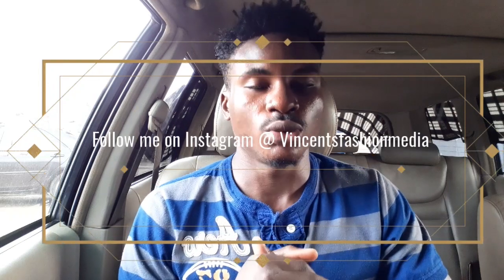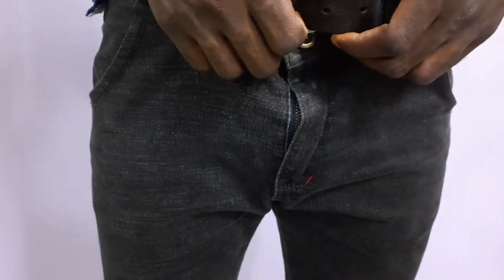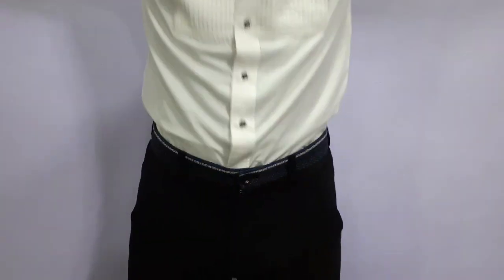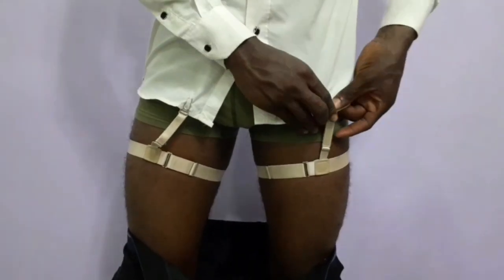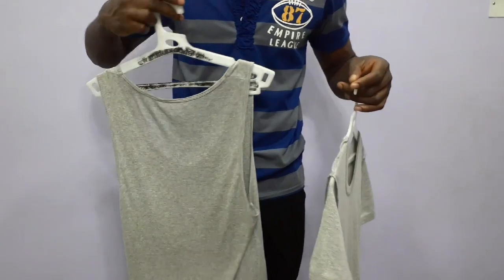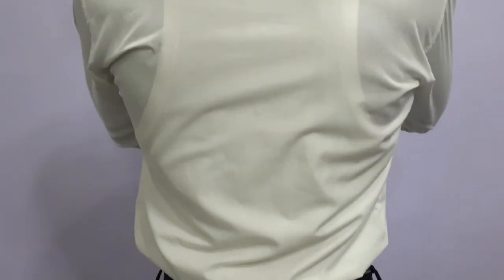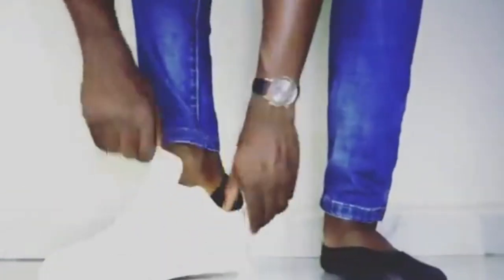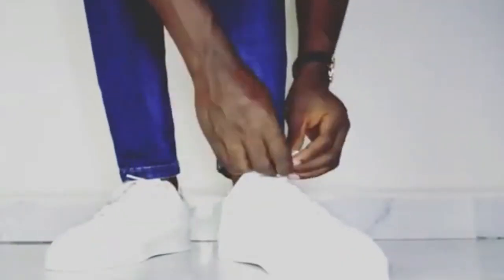4 CLOTHING HACKS For MEN | Fashion Hacks for MEN! | Vincentsfashionmedia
In this video I talked about 4 Clothing hacks for men!

Thank you Guy's for watching, hope you enjoyed the video.

THIS VIDEO WAS SHOT AND EDITED IN A SAMSUNG A20 DEVICE